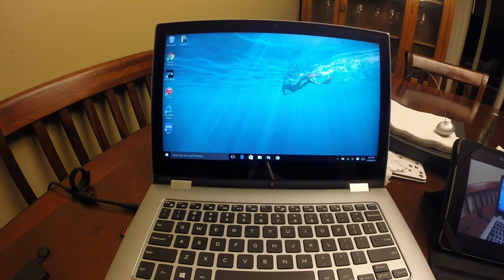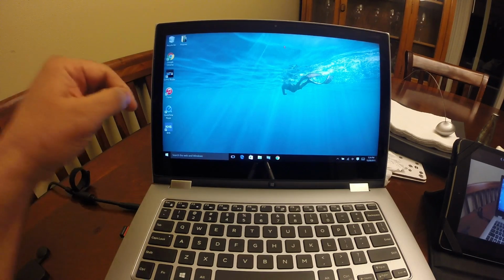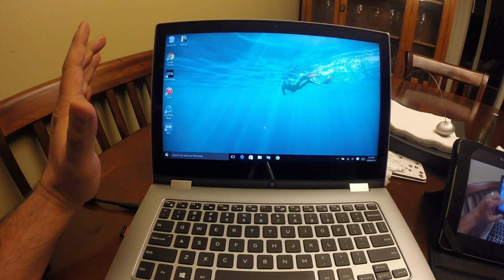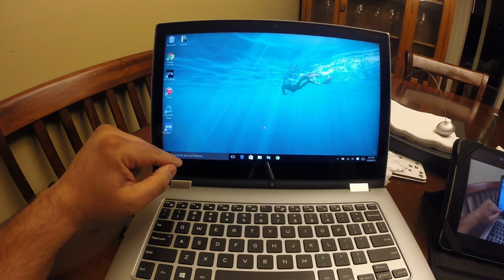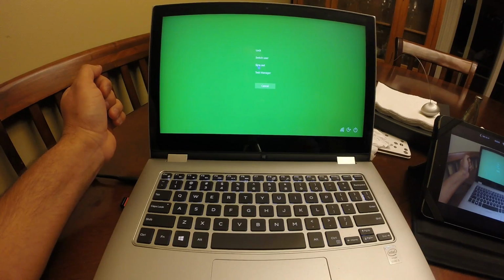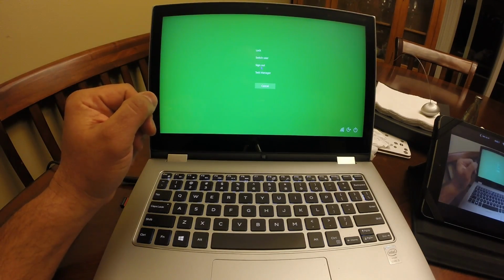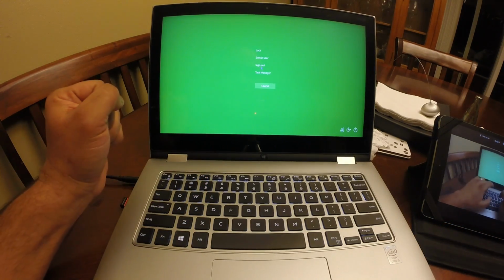How to fix windows 10 frozen easy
my computer stop to work
and i found a way to fix it
i realy hope that it will help you